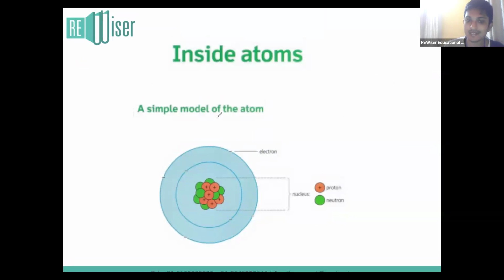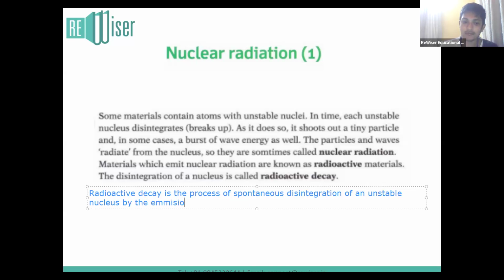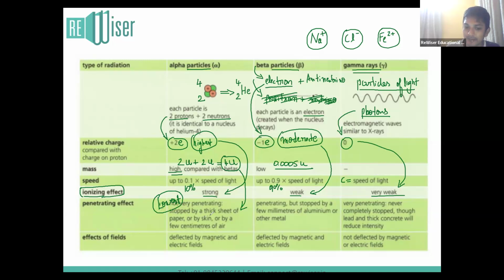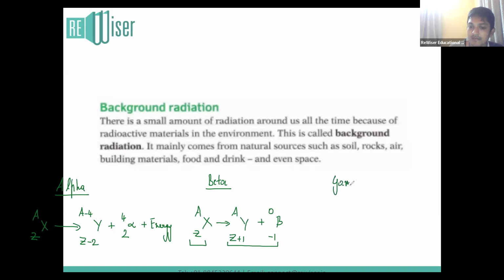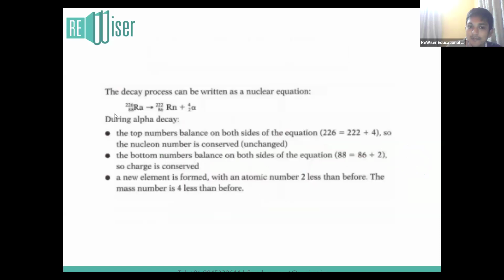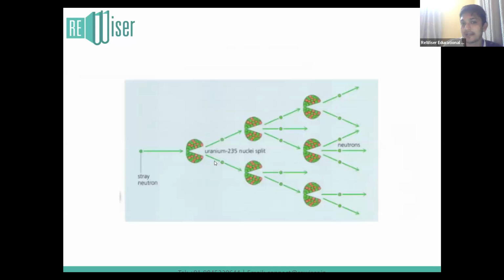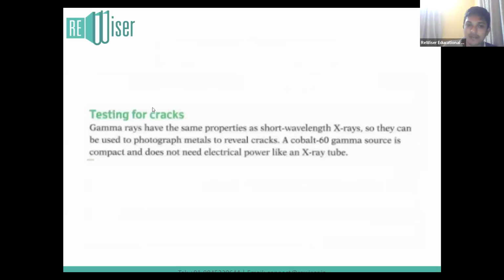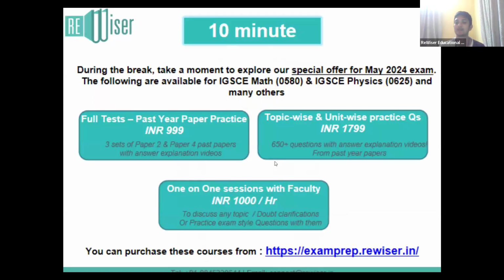IGCSE Physics (0625) Crash Course - Nuclear Physics